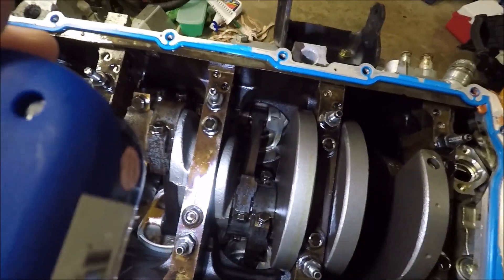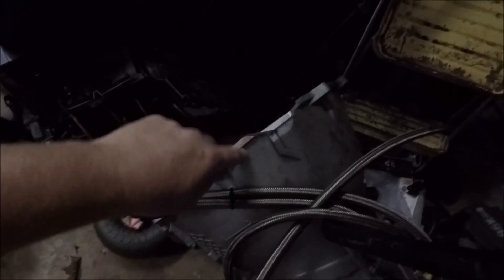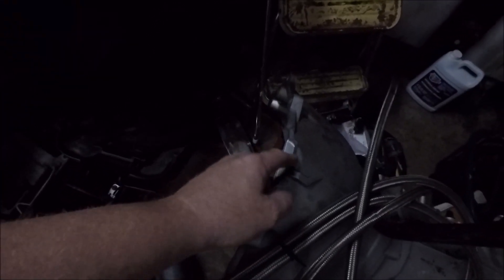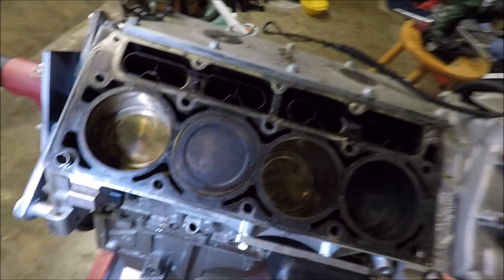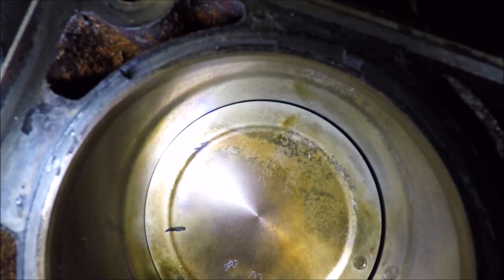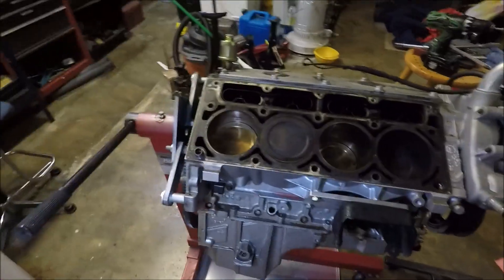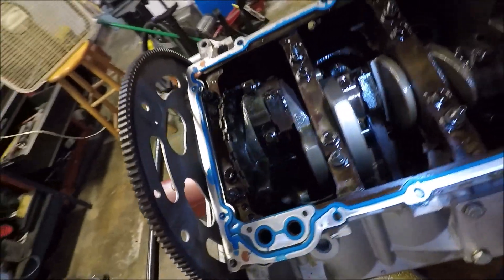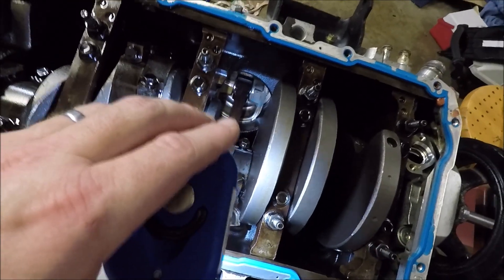TURBO LQ4 BLOWN LS ENGINE TEARDOWN PART 1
Finally tearing down the turbo LQ4 out of the turbo LS C10 project SteppinWolf and finding out what went wrong. Broken ringland or blown head gasket? Anyone care to guess?